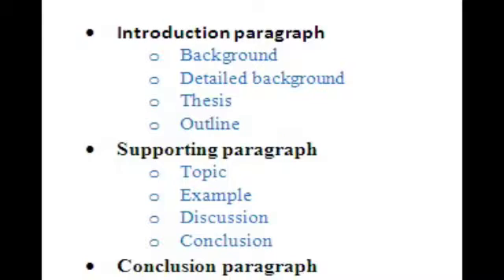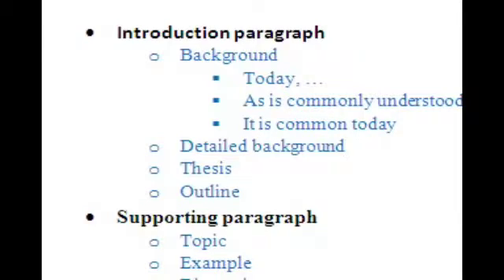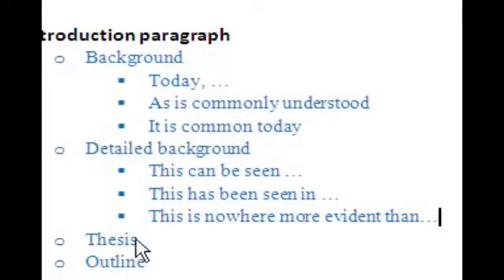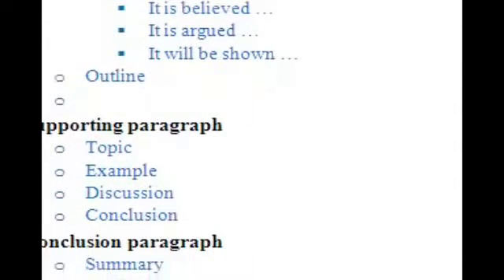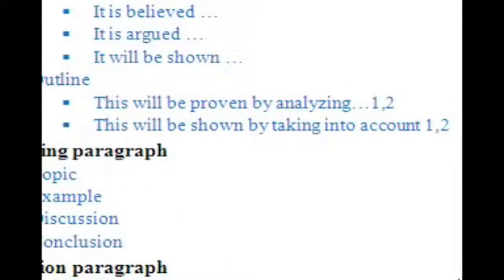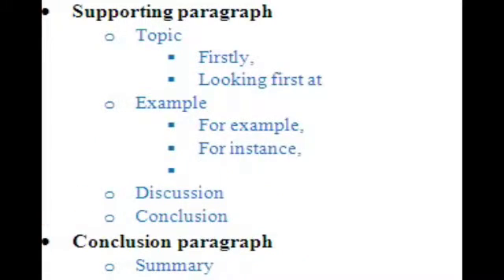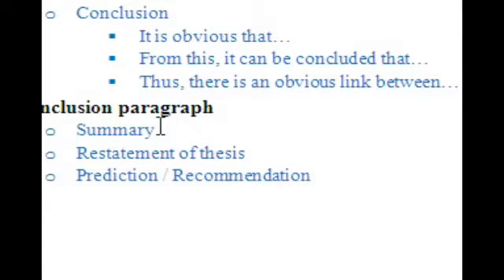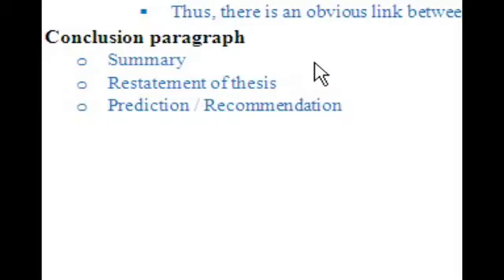2 How to start sentences in your argument essay